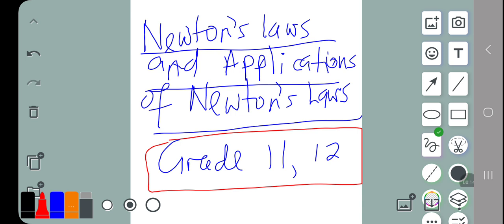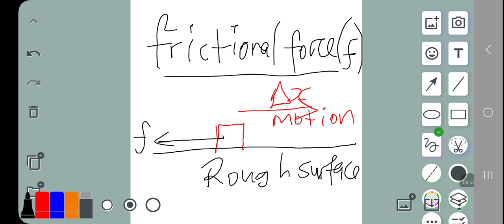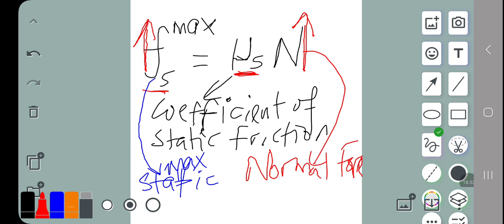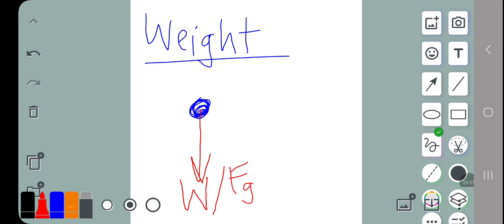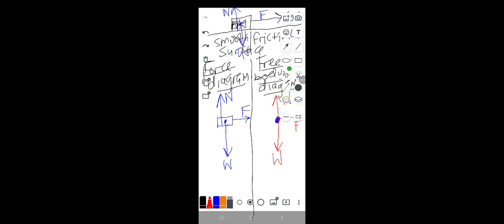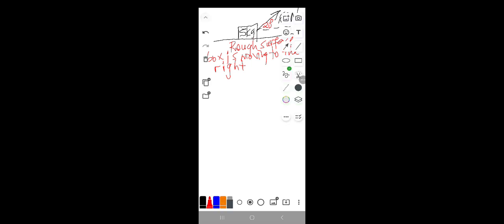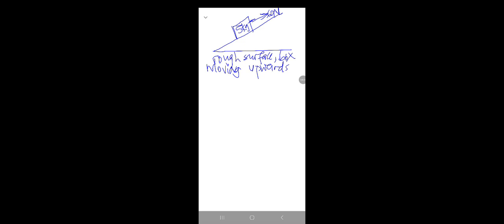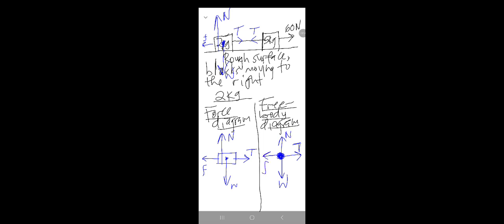Newton's Laws and Application of Newton's Laws(Types of Forces and Free-body diagrams)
Grade 11 and Grade 11 Types of Forces, force diagrams and free-body diagrams